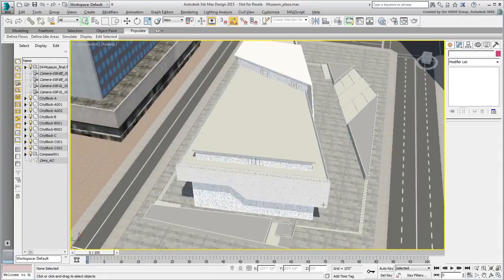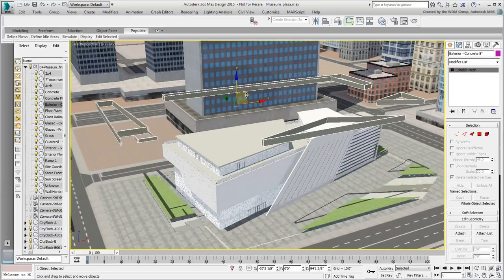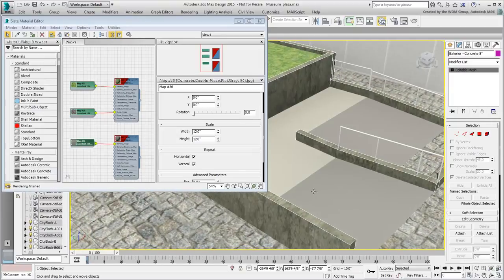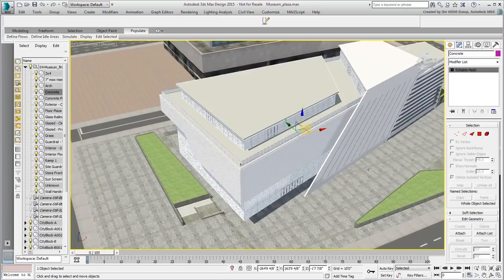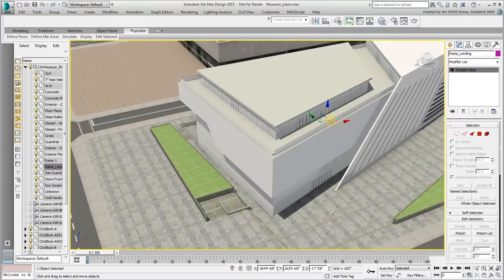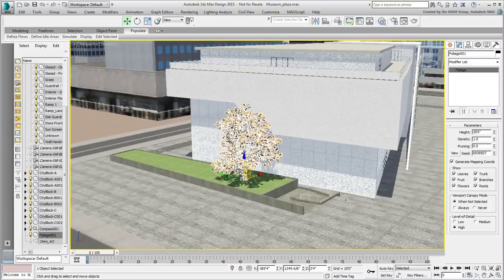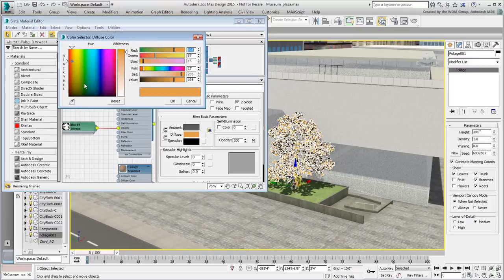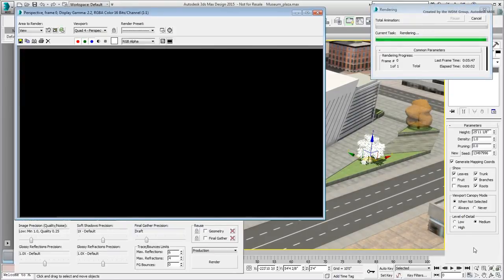CGI 3D Tutorials : 3ds Max Revit Interoperability Part 13 Adjusting the Plaza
In this movie, you continue adjusting the plaza area, mostly by fine-tuning materials and adding a few trees and shrubs. Later, you'll enhance this area further by animating pedestrians.